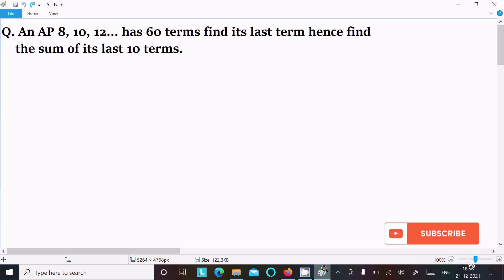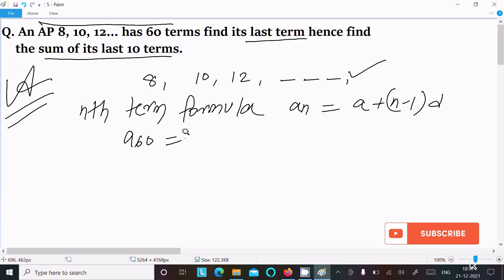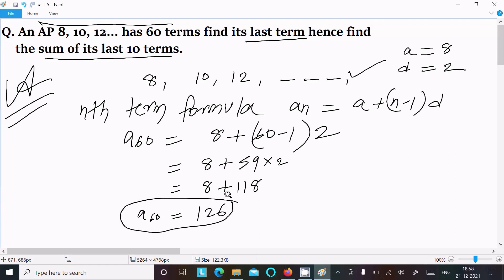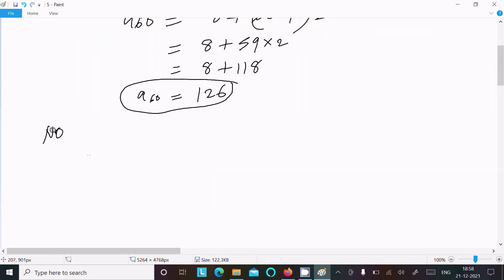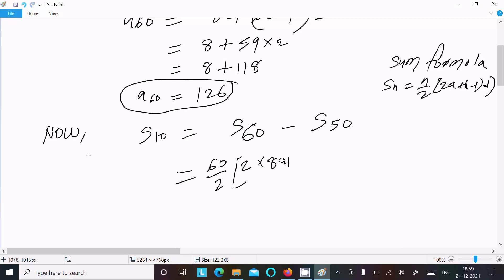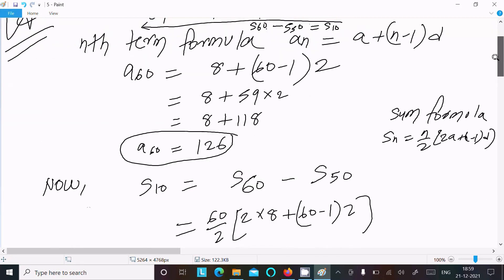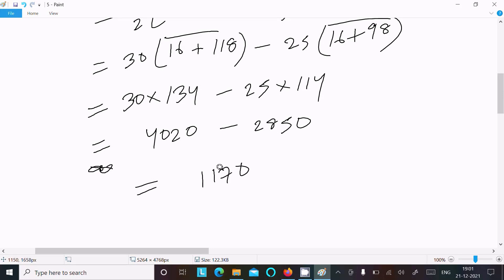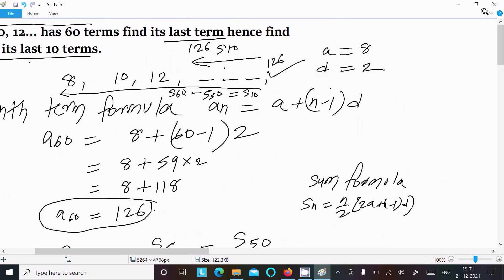Find 60th term of AP 8, 10, 12,..., It has total of 60 terms and find sum of last 10 terms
Find 60th term of the AP 8, 10, 12,..., If has a total of 60 terms and find sum of last 10 terms.
An AP 8, 10, 12 has 60 terms find its last term hence find the sum of its last 10 terms
Find the 60th term of the AP 8, 10, 12, ., if it has a total of 60 terms and hence find the sum of its last 10 terms.
find the 60th term of the AP 8,10,12,if it has a total of 60 terms and hence find the sum of its last ten term